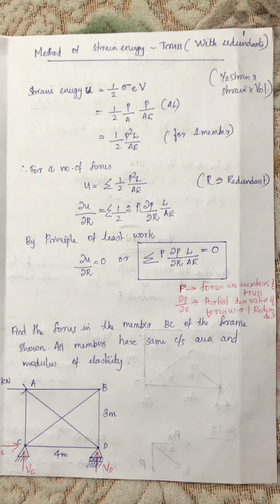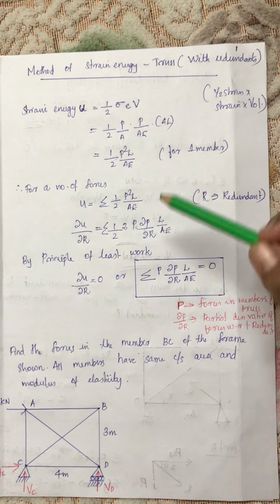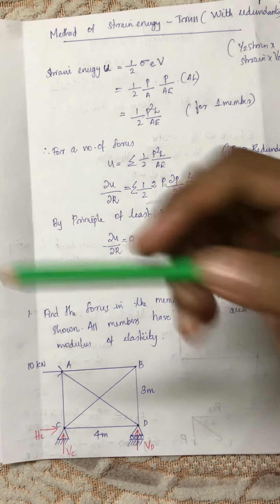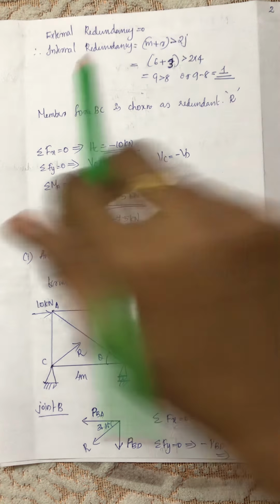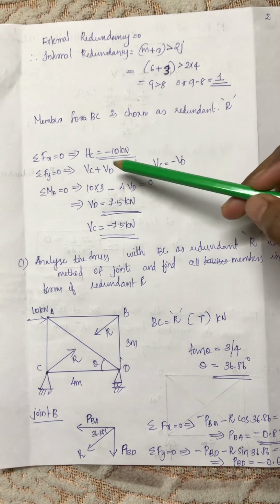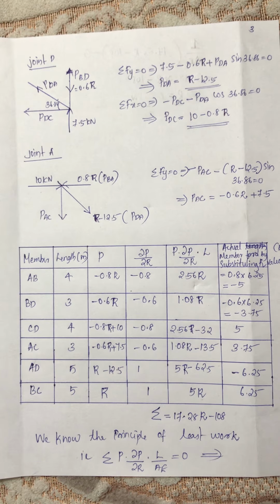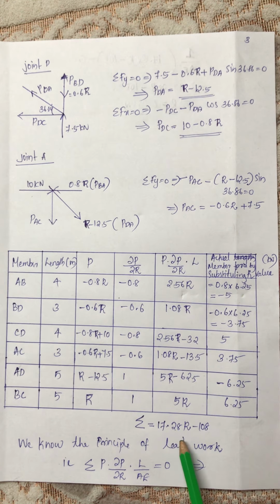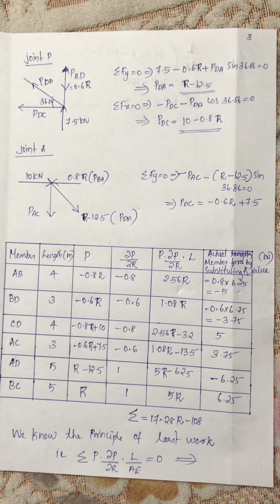CE 202 SA1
Lecture 10